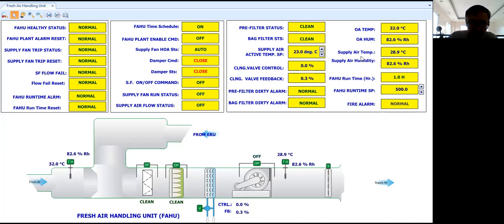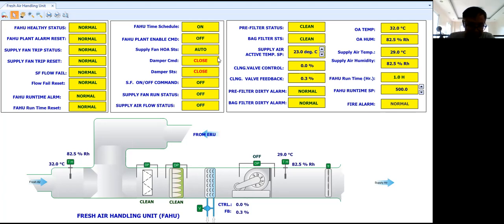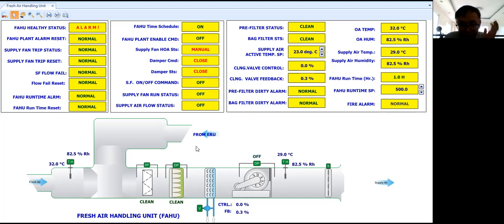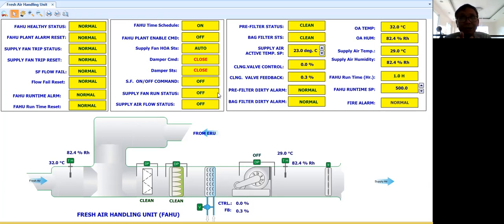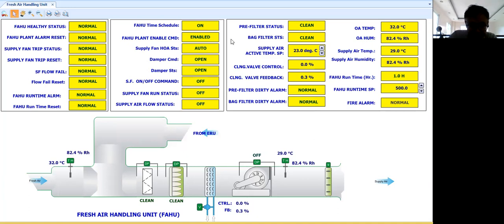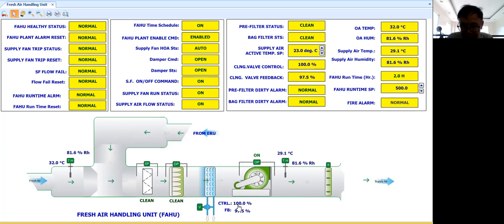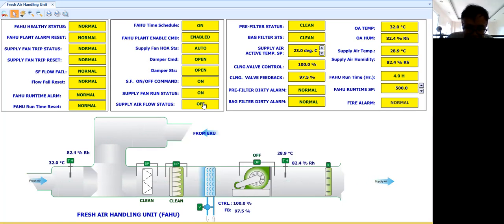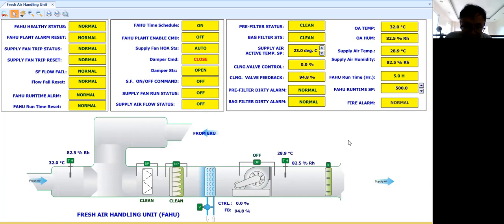FAHU Simulation in Automatic Operation.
How to simulate the control of a Fresh Air Handling Unit in Automatic mode through our control logic program uploaded  to a DDC.